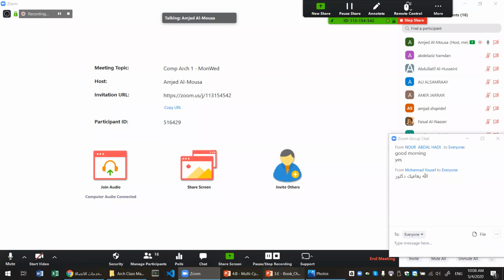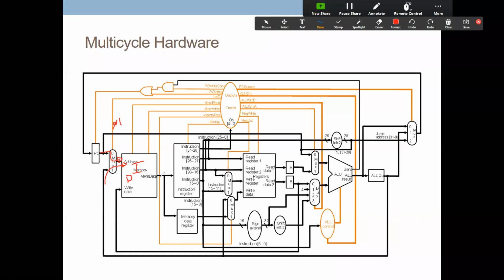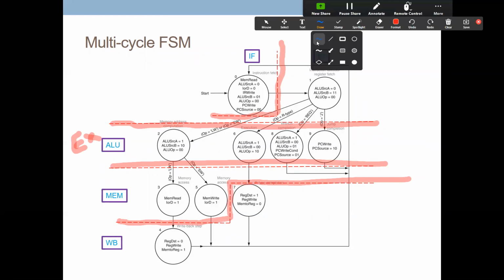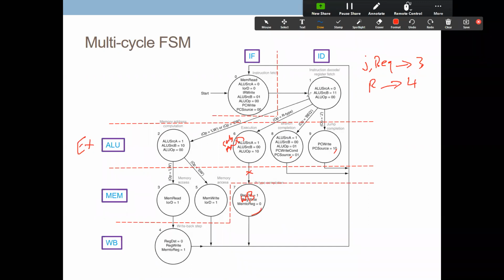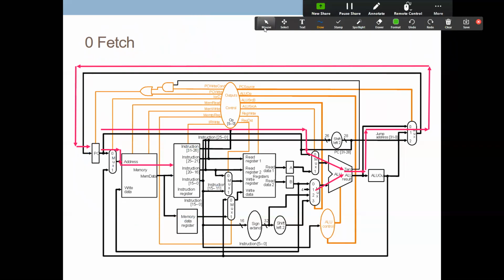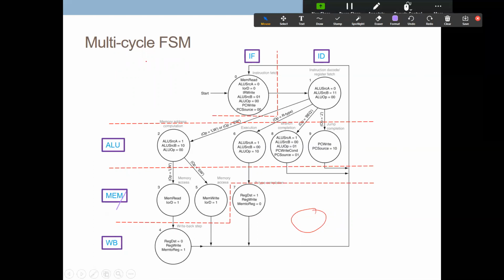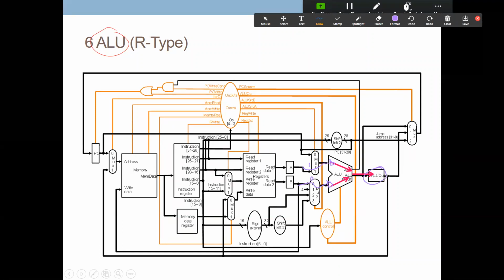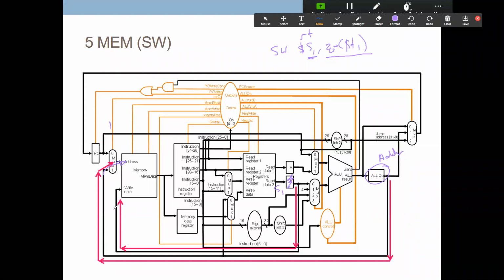Computer Arch 1 - MW - 4/5/2020